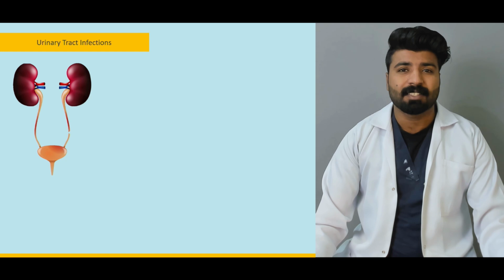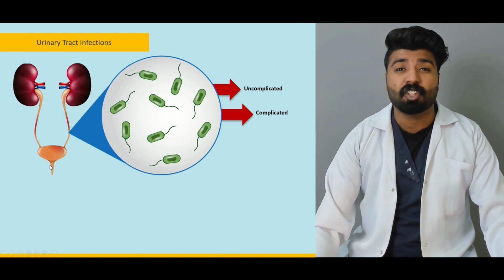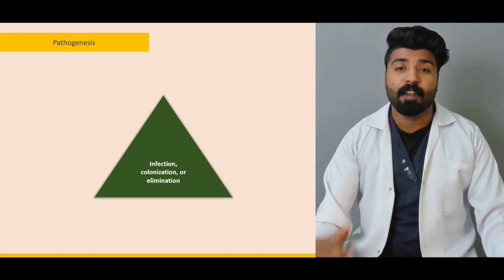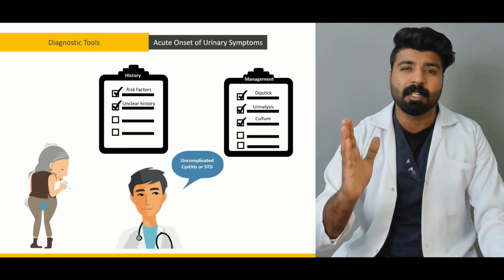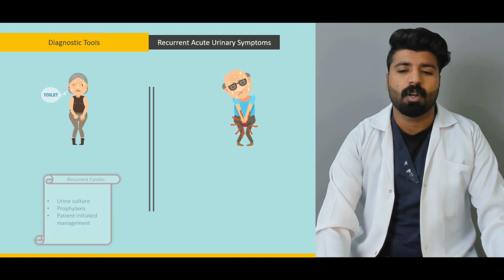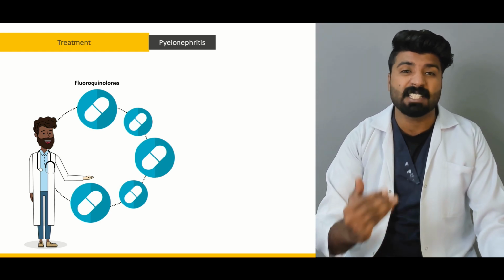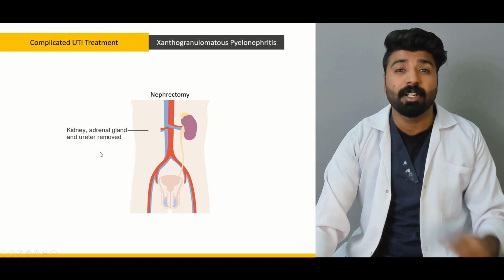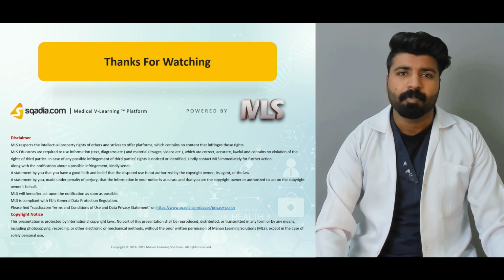Complicated UTI | Clinical Medicine Video Lectures | Medical V-Learning | sqadia.com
sqadia.com has various lectures on diseases of the urinary system ranging from Urinary Tract Infections to Lower Urinary Tract Disorders. This online  Infectious Medicine lecture on Complicated UTIs is an addition to these lectures for better understanding. In this V-Learning™, medical students will learn the details of Urinary Tract Infection Pathogenesis, UTI diagnostic criteria, and diagnostic tools along with UTI treatment guidelines.

▬ 📜 Complicated UTI
The urinary tract includes the kidneys, ureters, bladder, and urethra. Infections in these parts are termed as Urinary Tract Infections. Furthermore, these infections can be uncomplicated, complicated, and recurrent. A variety of microorganisms that are considered the causative agents are discussed in this UTI teaching.

Urinary Tract Infection Pathogenesis is initiated when the pathogen and host come in contact and Infection is caused which further leads to colonization and disease progression. Moving on to the UTI diagnostic criteria, medical students should look into the history and symptoms first and then diagnose the condition by conducting laboratory tests such as urinalysis, urology, urine, and Blood culture.

These diagnostic investigations make it easy for medical students, doctors, and healthcare professionals to differentiate between uncomplicated cystitis or STD, acute prostatitis, and uncomplicated pyelonephritis while looking into Urinary Tract Infection case studies. UTI treatment guidelines for these conditions include the use of fluoroquinolones, cephalosporins, and TMP-SMX depending upon the type.

Moreover, emphysematous pyelonephritis and xanthogranulomatous pyelonephritis are considered complicated UTIs whose treatment can be accomplished through percutaneous drainage and nephrectomy, respectively. Treatment of asymptomatic bacteriuria, catheter-associated UTI, and candiduria are also discussed.

You can also find the Urinary Tract Infection lecture notes in the form of PDF along with a variety of video lectures for medical students.